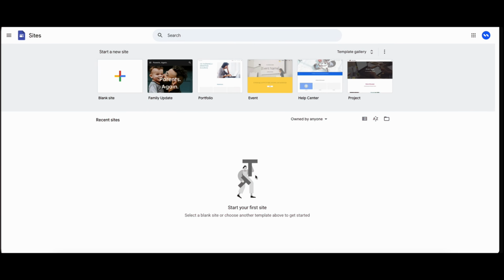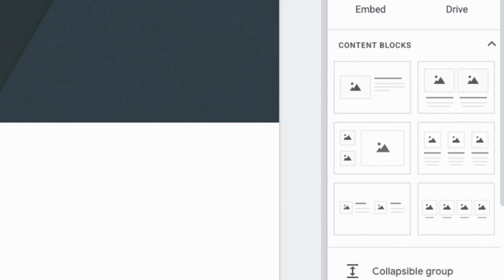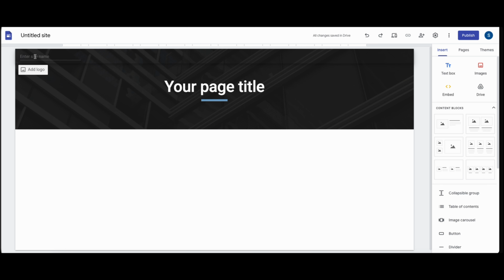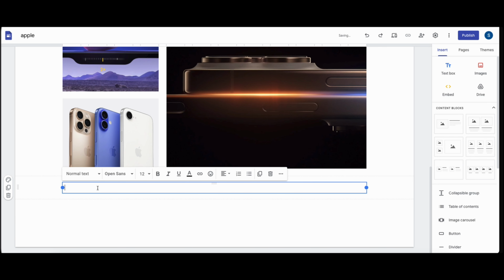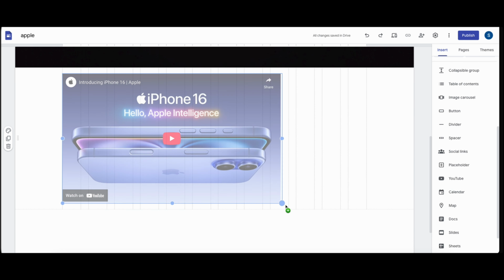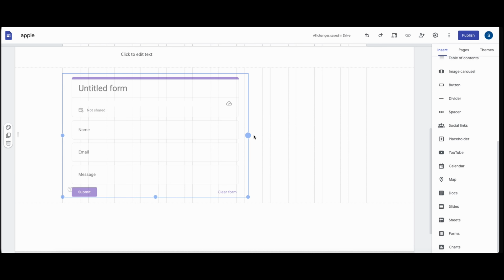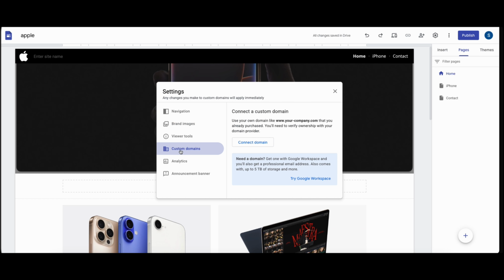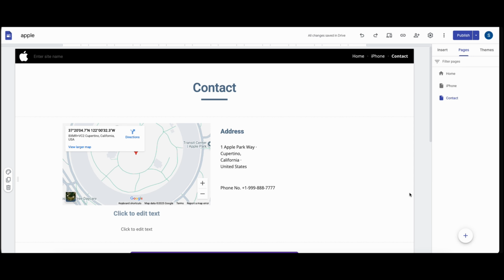Google Sites: FREE Website Builder – No Code, Built in Minutes